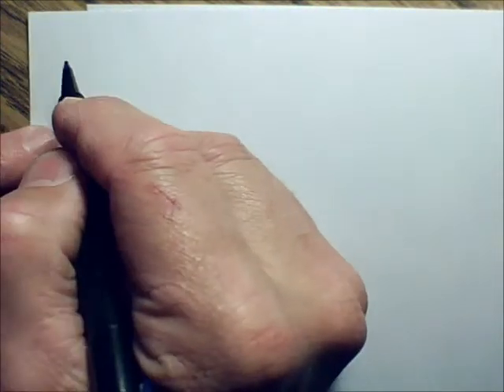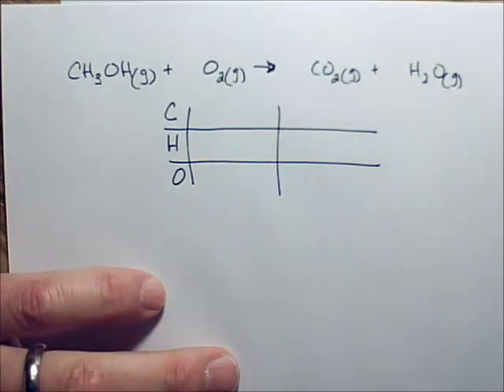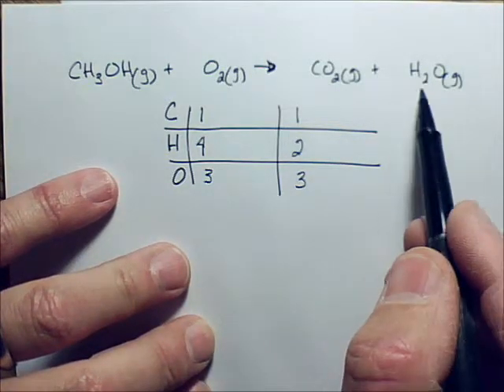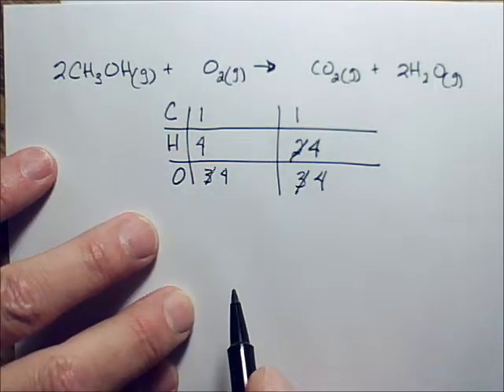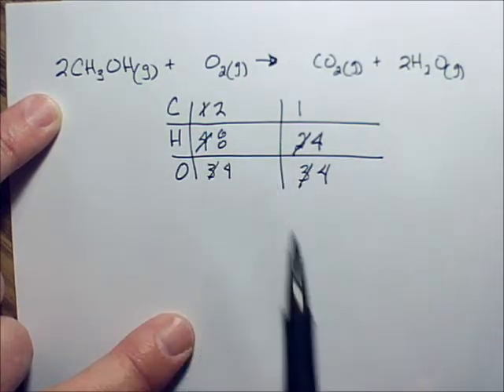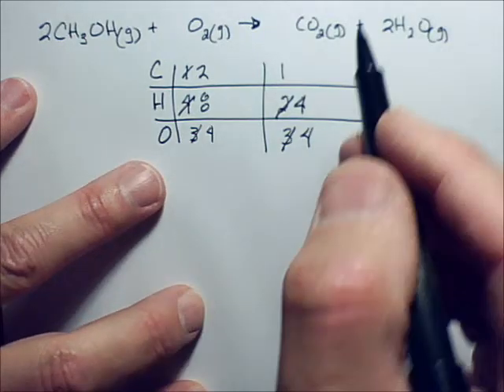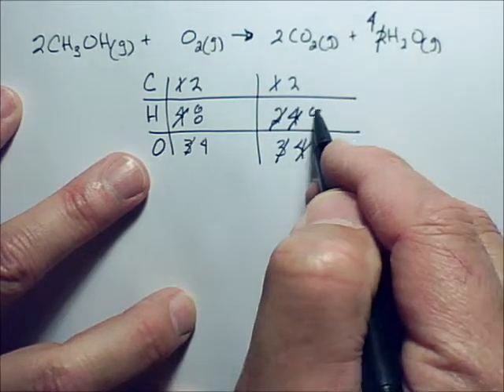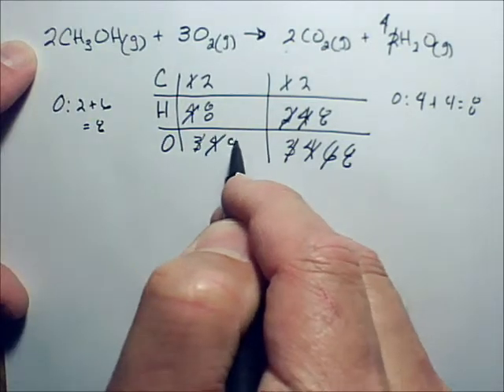Unit5_Balance_Combust_Eqs_Pt1.avi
Balancing simple combustion reactions using an atom inventory.